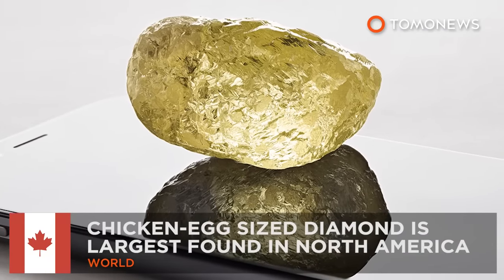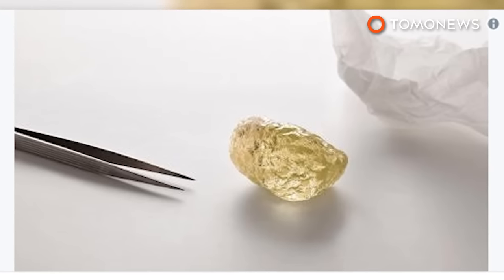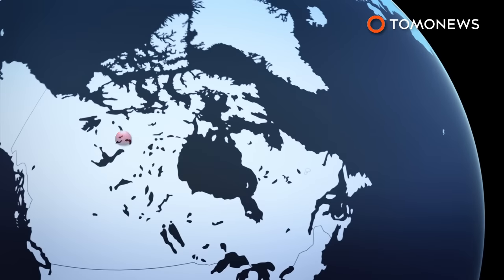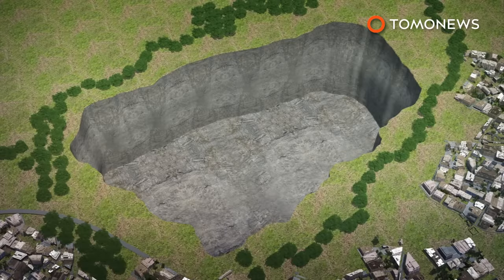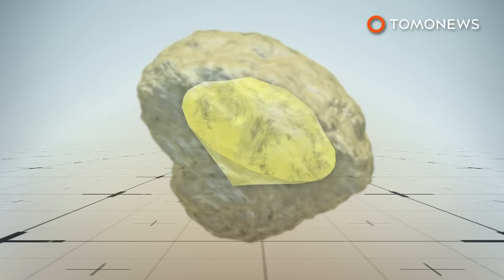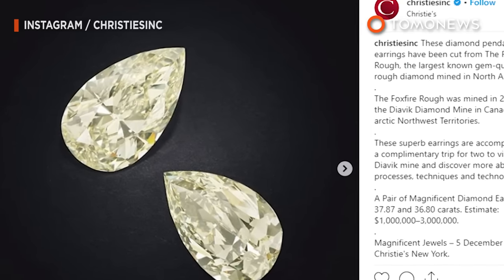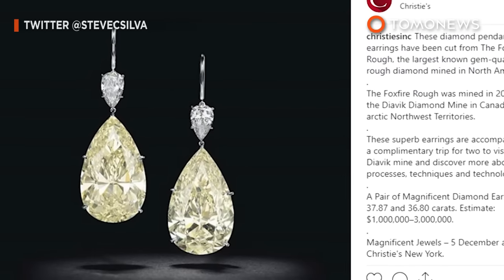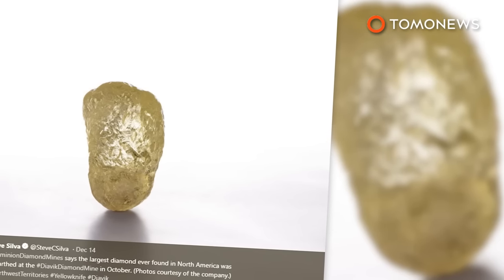Massive yellow diamond found in Canadian mine - TomoNews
NORTHWEST TERRITORIES, CANADA — A yellow diamond discovered in a Canadian mine in October is said to be the largest in North America.